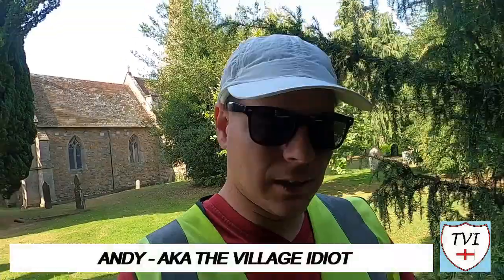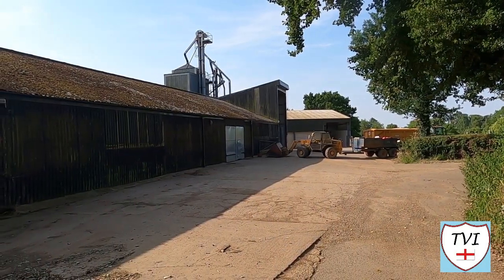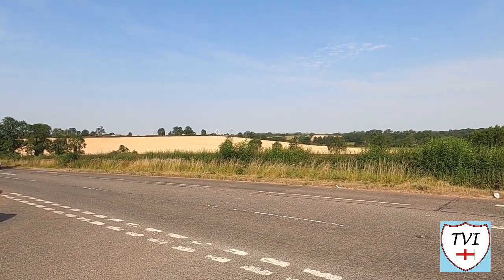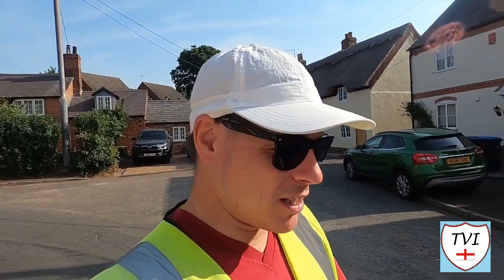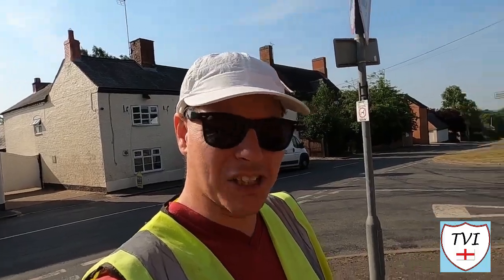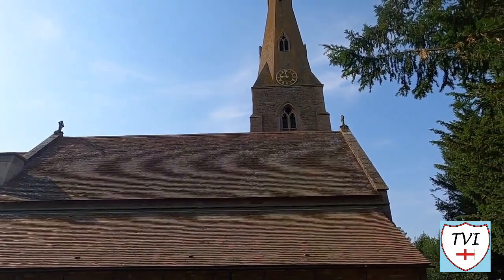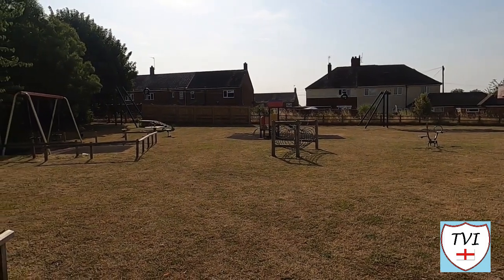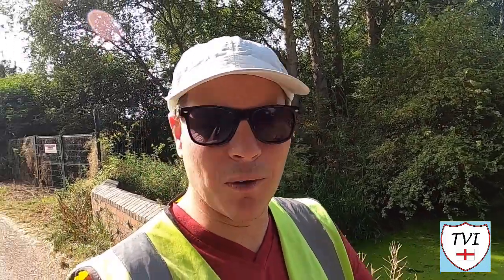SOUTH KILWORTH: Harborough Parish #3 of 91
HARBOROUGH PARISH #3: SOUTH KILWORTH

In the last episode in Harborough we looked at North Kilworth, which you’ll remember was Chivelsworde in the Domesday Book. This week, we’re in Clevelliorde – or South Kilworth if you will

Both settlements belonged to Ceofel. This was Ceofel’s yard. South Kilworth is smaller than its Northern counterpart, but it still has a lot of features to speak about

The shape of the village was formed as it expanded at the crossing of two turnpike roads – one  between Rugby and North Kilworth and the other between Welford and Lutterworth

Its been that way since the 18th and 19th centuries. The historic core of the village is focused both around this road crossing and the parish church of St Nicholas.

Both the roads and the village, however, are much older. There’s some evidence of a Roman settlement thanks to local finds of many shards of Roman pottery

Thanks to those roads, many distinguished people have lived and travelled through the Parish. One famous man was Dr William Pearson who was the rector of St Nicholas’ church until his death in 1847

We’ll discuss what made him so famous as we walk around. There’s a rather large landmark which give us a clue, although not far from it there’s another which definitively tells us!

This was a lovely walk around another pretty Leicestershire village. Join us to see what else we found in the Avon valley!